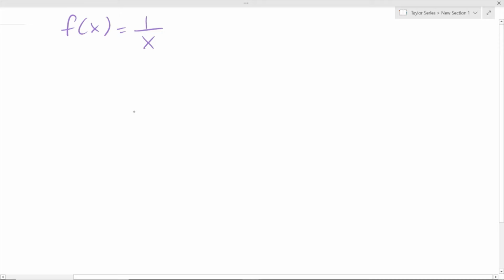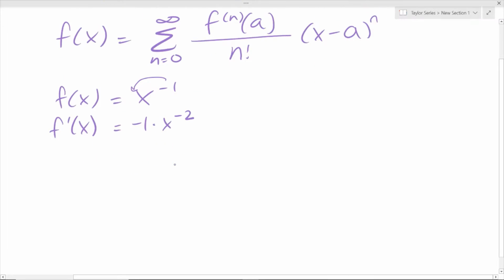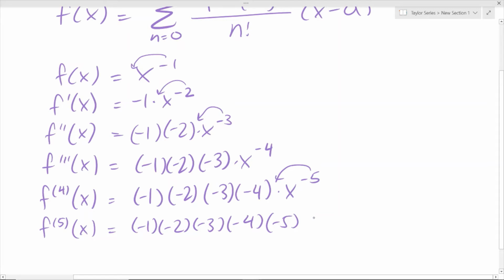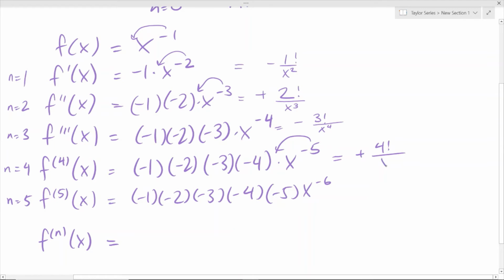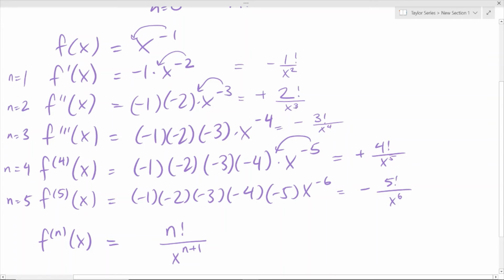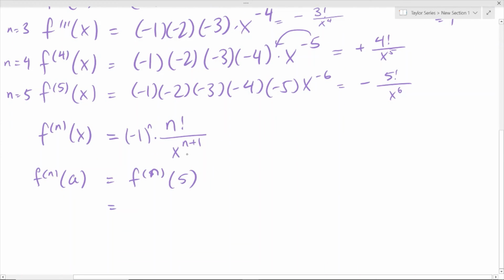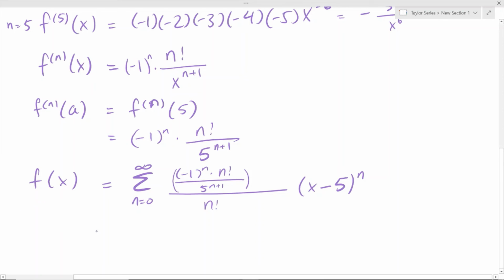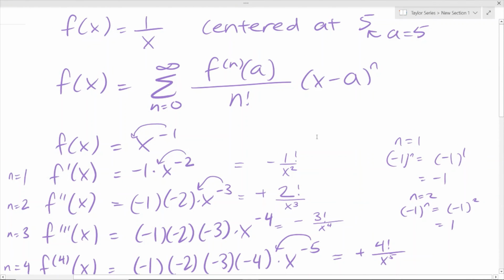How to find the Taylor Series! Step by Step Explanation with Example! f(x) = 1/x, a = 5